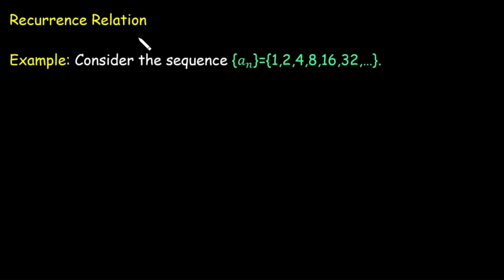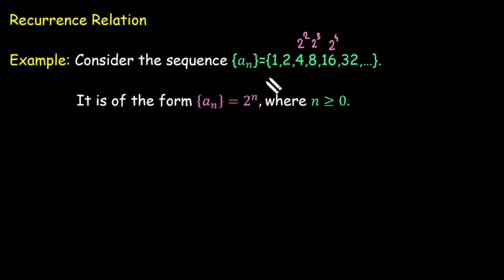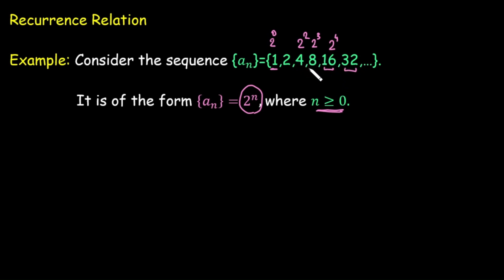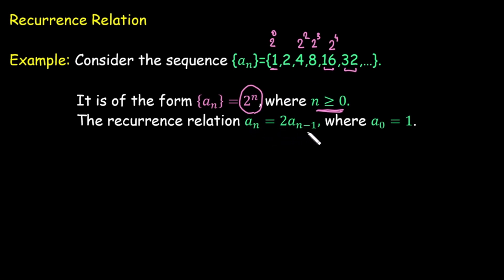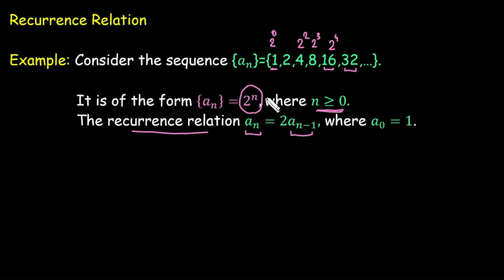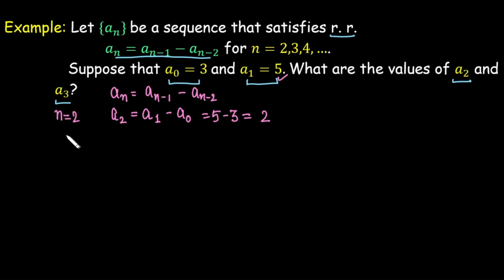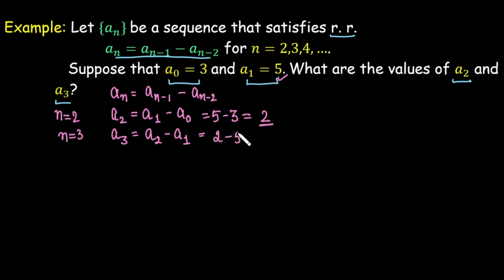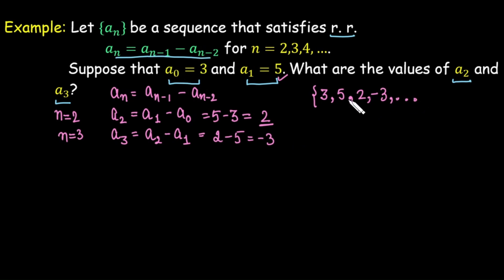Recurrence Relation| Solution of Recurrence Relation| Discrete Mathematics